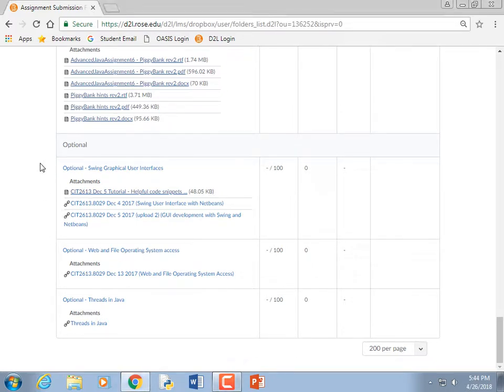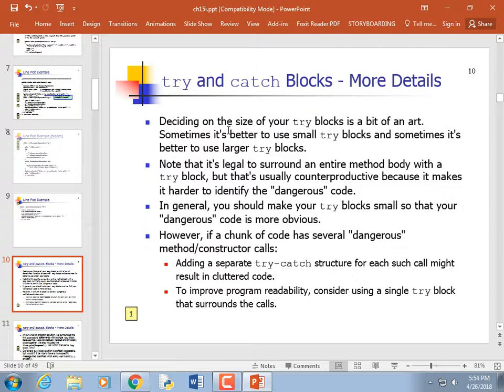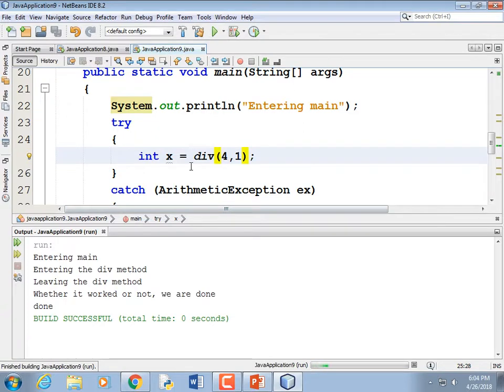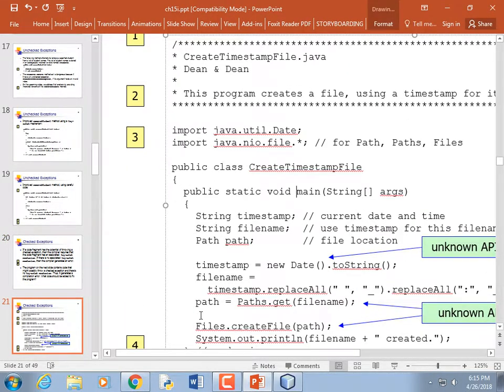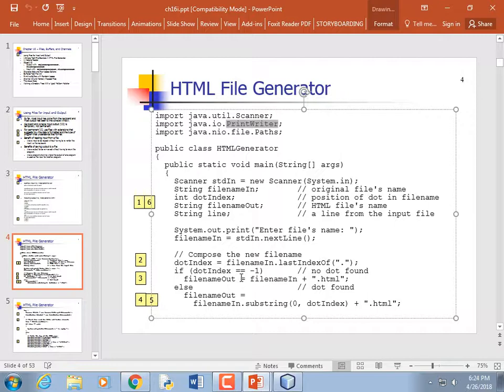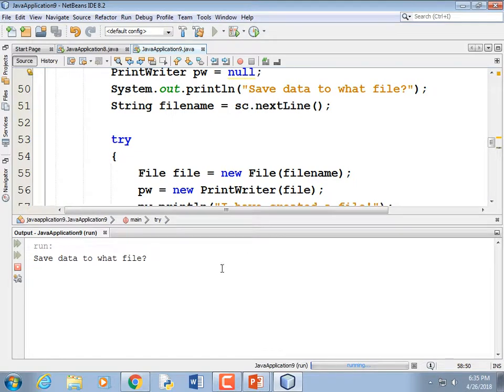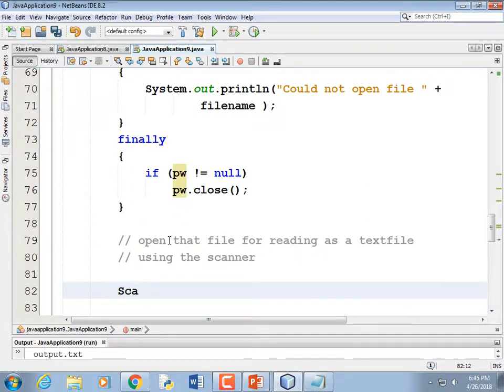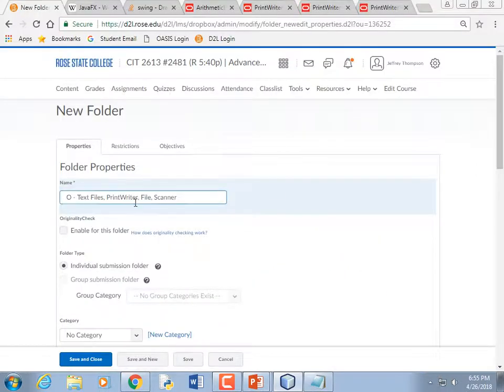CIT2613_2481 (April 26 2018) (Exceptions, text file IO, the file, printwriter, and scanner classes)